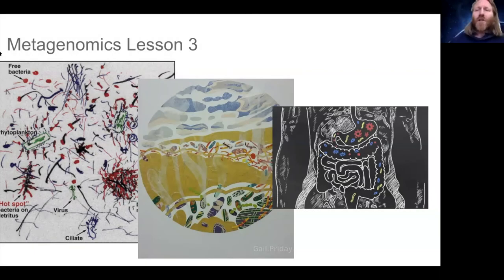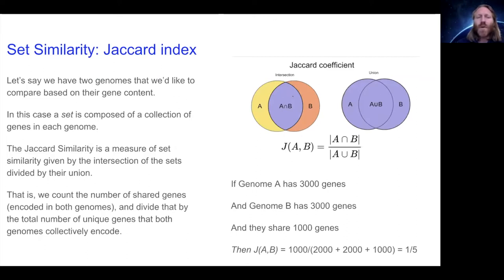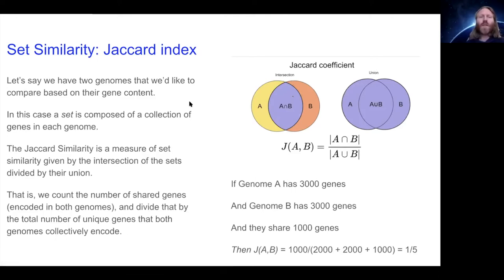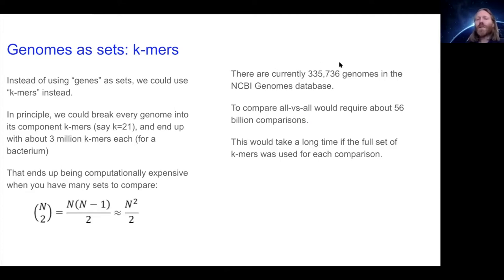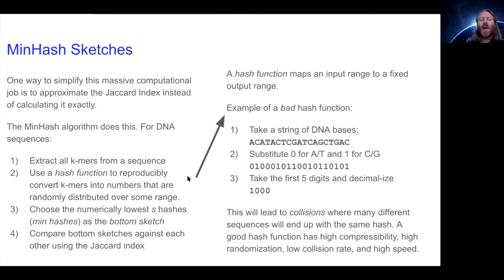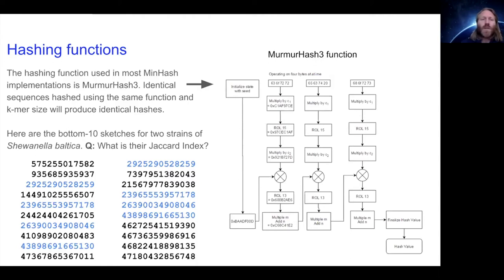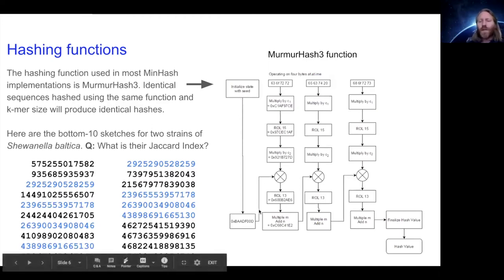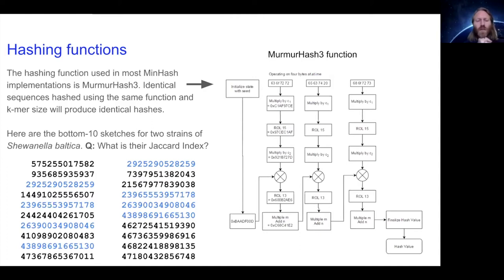Topic: Metagenomics Lesson 3